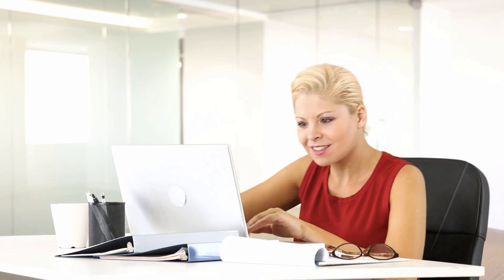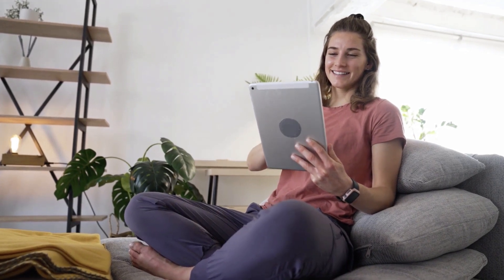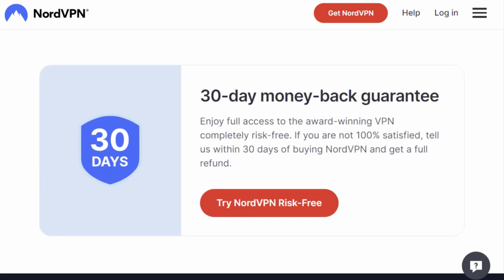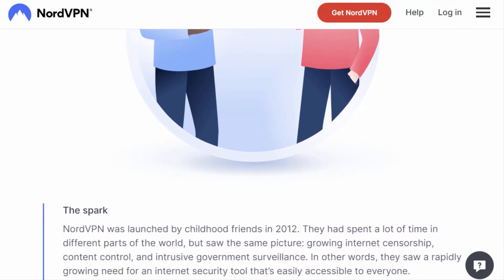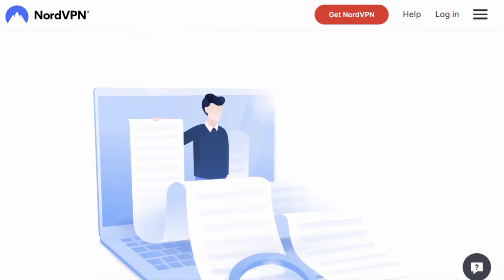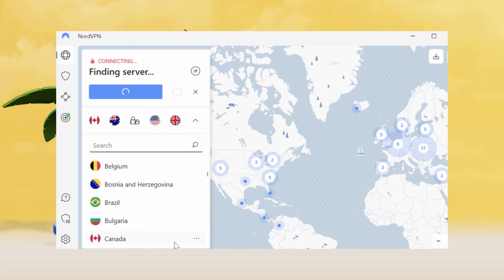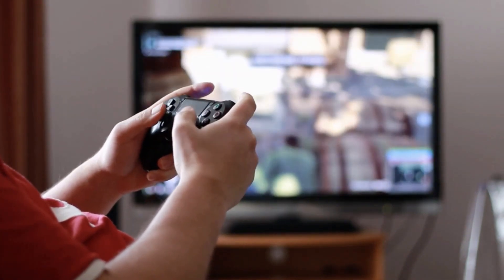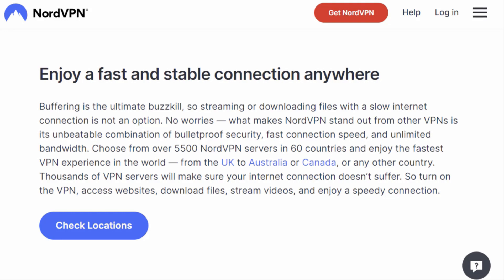✨ NordVPN Coupon Code ⬇️ Get the BEST and MAXIMUM NordVPN Discount Code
🔐 Get Protected Today with NordVPN
🌍 Exclusive Deal from NordVPN!
🔥 Special Offer: Extra FREE Months!

NordVPN Coupon Code | NordVPN Discount Code | NordVPN Coupon | NordVPN Promo Code. Watch this video to get special NordVPN Coupon Code.

Today we have an exciting offer for you - a NordVPN coupon code that will save you big on your online security and privacy needs. With cyber threats and online surveillance becoming more and more common, it's essential to protect your personal data and browsing habits. That's where NordVPN comes in offering military-grade encryption and a no-logs policy to keep your online activity private and secure. And now, with our exclusive coupon code, you can enjoy all these features at an even more affordable price. Check out the timestamps below for easy navigation, and remember, all the links to pricing and discounts are in the description and pinned comment.When you visit the NordVPN website, you'll see their standard offer. NordVPN offers various plans to suit your budget, and they all come with a 30-day money-back guarantee. But by using the link in our description or in our pinned comment, you'll unlock an exclusive deal, giving you a whopping 65% off a 2-year plan plus 4 extra months on top of the discounted offer. That's right, you'll be enjoying NordVPN for less than a cup of coffee per month! Now, we all know that NordVPN has been around for a while, and it's gained a solid reputation for being a reliable and secure VPN service. But what's the real deal? Let's break it down. First things first, NordVPN is headquartered in Panama, a country with no mandatory data retention laws. This means they're not obliged to store or share your personal data. Sweet, right? They also use AES-256 encryption, which is like putting your data in a digital Fort Knox. And, for the cherry on top, NordVPN offers a strict no-logs policy. So, you can rest easy knowing that your online activity stays private, just like your secret love for cat videos!Oh, and don't forget about NordVPN's Double VPN feature. It routes your traffic through not one, but TWO secure servers, so it's like putting on two invisibility cloaks! How cool is that?!Now, let's talk servers. NordVPN has over 5,000 servers in 60 countries. So whether you want to watch Netflix USA or catch up on the latest BBC series, NordVPN has got you covered! It's like having a golden ticket to the World Wide Web! But what's a VPN without speed, right? Well, NordVPN has got you covered! With its proprietary NordLynx protocol, it's like strapping a rocket to your internet connection. Get ready to enjoy smooth streaming, fast downloads, and lag-free gaming. Now, let's talk about user-friendliness. NordVPN has a super intuitive interface, making it easy for even the most technologically challenged among us to use it. Plus, it's compatible with Windows, macOS, Linux, iOS, and Android devices. So, no matter what gadgets you've got, NordVPN's got your back!With its top-tier security, vast server network, and blazing-fast speeds, it's a no-brainer for anyone who values their online privacy and loves unlocking geo-restricted content. Don't forget to use our link in our description or pinned comment to grab that sweet exclusive discount and 4 extra months. Happy surfing!

Don't miss out on the latest insights and expert opinions on NordVPN. 🔔

If you found this NordVPN Coupon Code helpful, don't forget to give it a thumbs up, share it with your friends, and drop a comment below to let us know your thoughts on these VPN giants! 👍🏼💬

Hope you enjoyed my NordVPN Coupon Code 2023 💸 Get MAXIMUM NordVPN Discount Code Video.